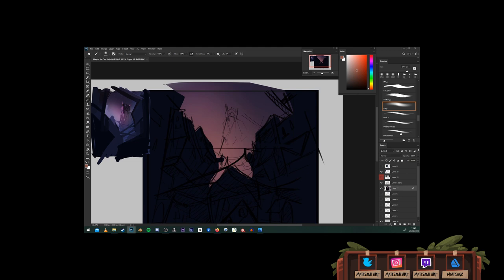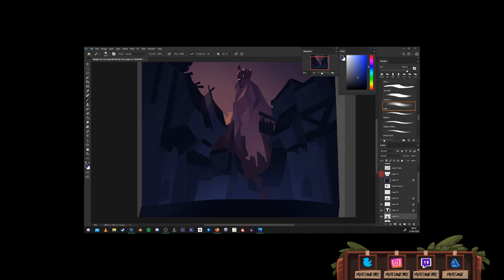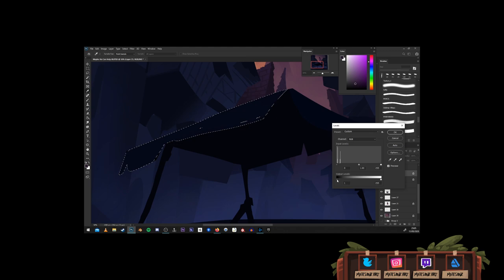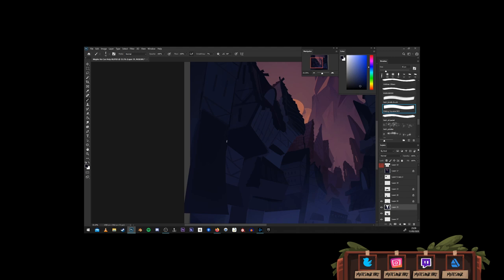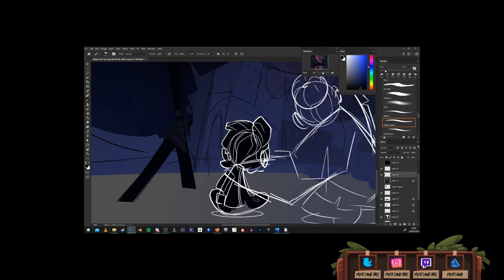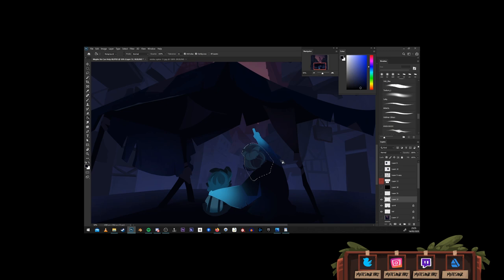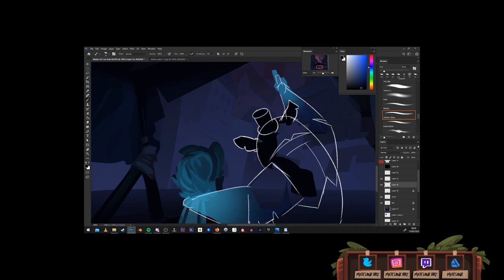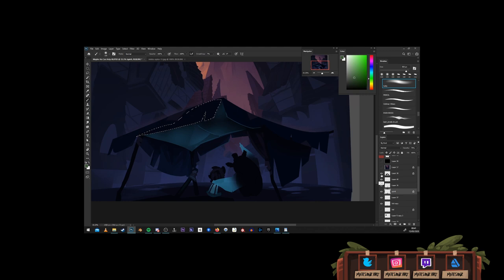Painting a Animated Background! | Voice Over Tutorial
Okay, so my second video voice over tutorial, the sound is a little off, I will fix that for next time. But yeah I had fun with this one, I could have worked the render on it a little more but I was happy with the finished design being a little sketchy etc, I hope you enjoyed!

Discord for submission; MattSanz#9059